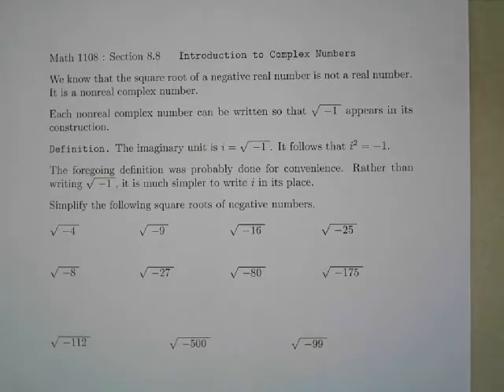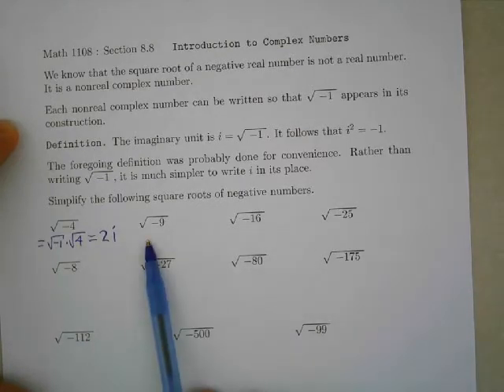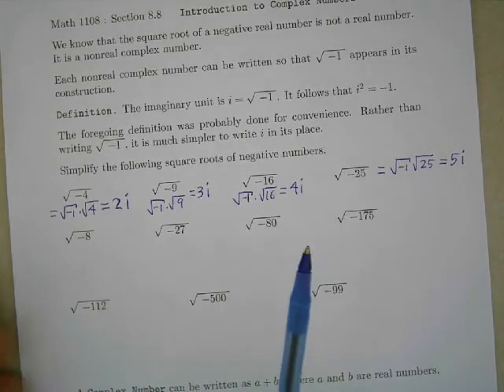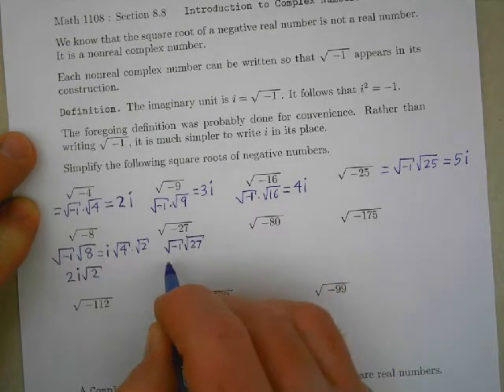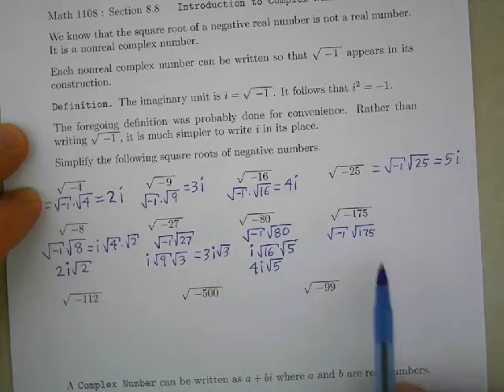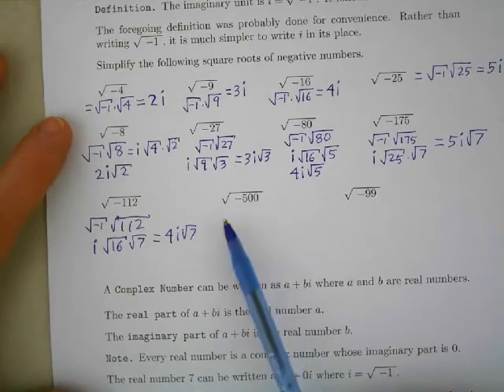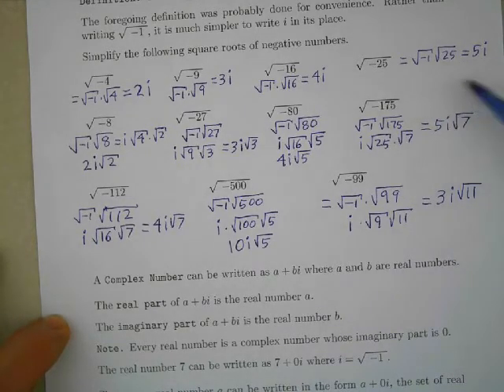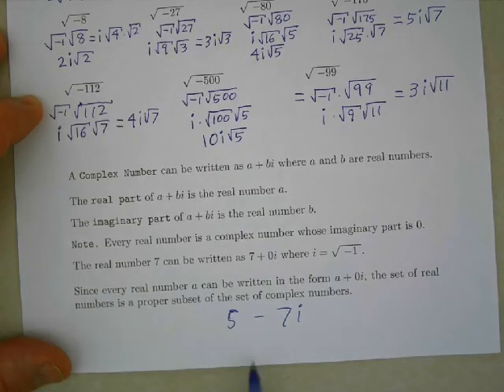Math 1108 Chapter 8 Section 8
By applying the definition of the imaginary unit, it is demonstrated how to simplify square roots of negative numbers.  The definition of a complex number is also given.